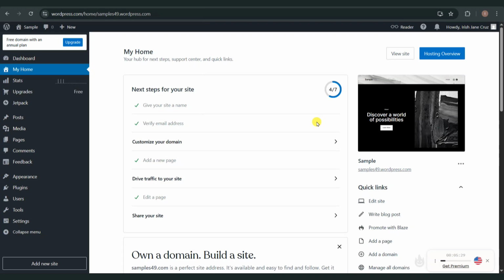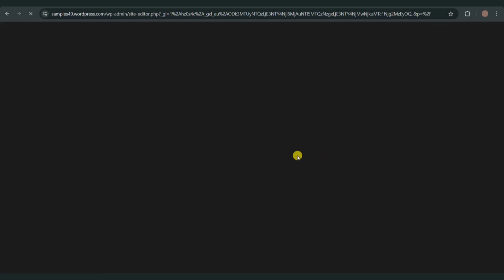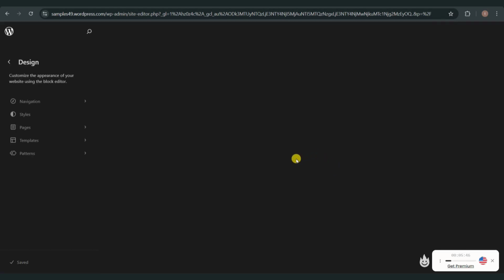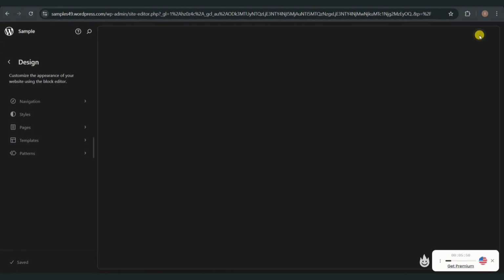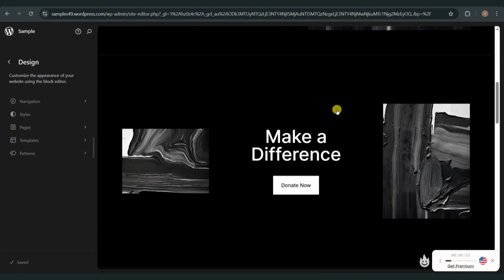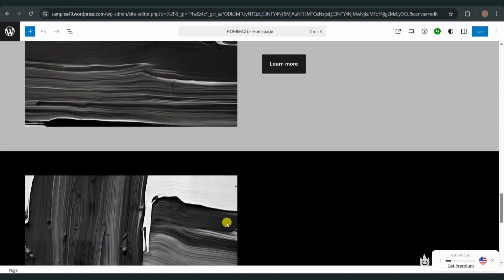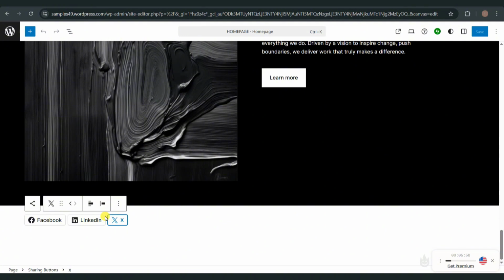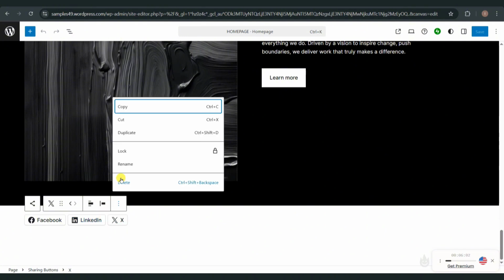How to Remove Social Icons from WordPress Fast!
📱 Tired of those stubborn social media icons cluttering your WordPress site? Whether they're from your theme, plugins, or widgets, removing unwanted social icons can be tricky – but we've got you covered with foolproof methods!
In this step-by-step tutorial, you'll learn how to identify where social media icons are coming from, remove them from WordPress themes and customizer settings, disable social icons in popular plugins like Jetpack and Social Warfare, delete social media widgets from sidebars and footers, and use custom CSS to hide persistent icons that won't disappear. We'll also cover how to selectively remove specific platforms while keeping others, and ensure your changes stick through theme updates! 🎯
Ready to clean up your site's design? Hit that like button if this helped declutter your WordPress site, tell us which social icons you removed in the comments, and subscribe for more WordPress customization tutorials that give you complete control! 🚀✨🔧